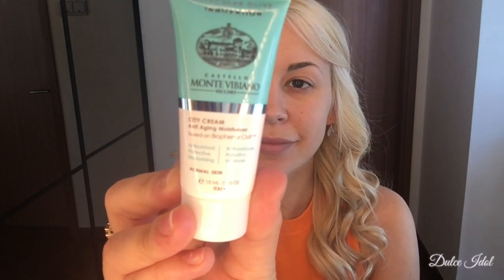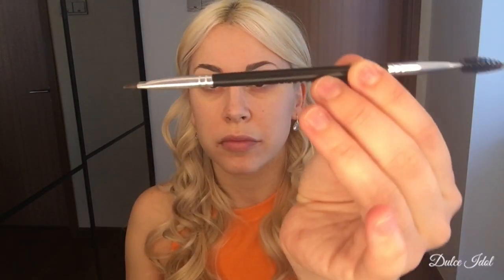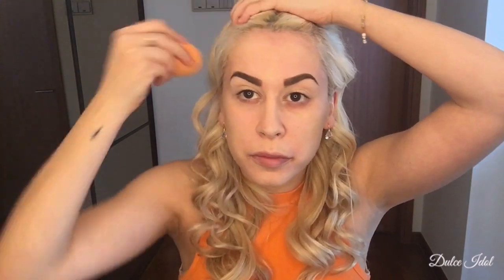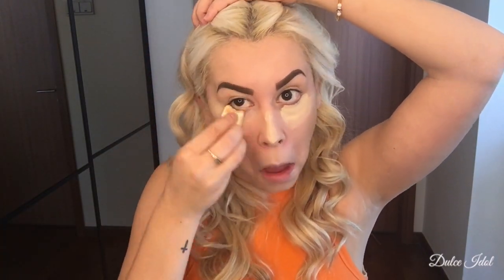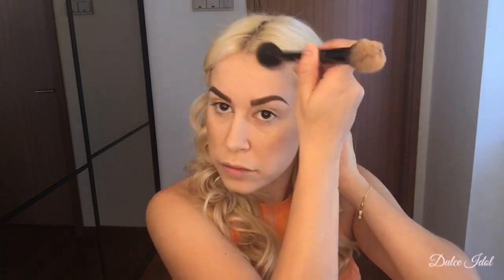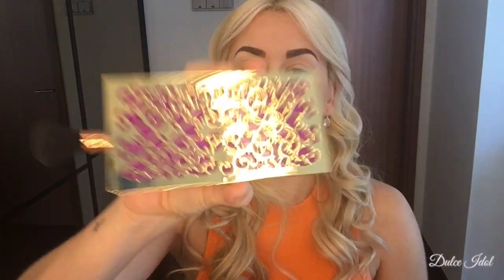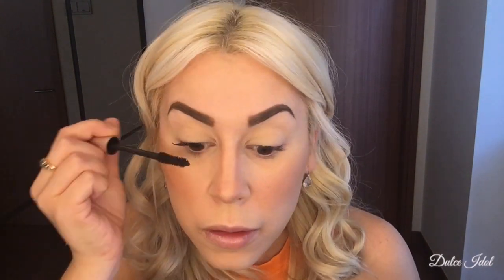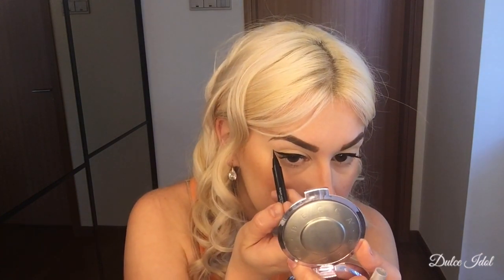Everyday Makeup Tutorial | Dulce Idol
Here is how I do my “everyday” makeup. I find it easier to do my mascara before I add my liquid eyeliner. I hope this helps! 😁

🍬Below are all of the items I used in order.🍬

Monte Vibiano Anti-aging face moisturizer💦
Tarte Cosmetics Shape Tape (Light sand)⛱
iT Cosmetics #203 Blending Concealer Brush🎨
Anastacia Dip Brow Pomade (Soft Brown)🎨
Anastacia #12 Duel ended Angle Brush🎨
Benefit Cosmetics Gimme Brow Eyebrow Fiber Gel❣️
Zoeva Cosmetics Powder Brush (#106)🎨
Cosmetic blending sponge🥠
Giorgio Armani Power Fabric long-wear High Cover Foundation
Beauty Blender🥠
Kat Von D Lock- It Brightening Powder (Petal)🎀
Kat Von D Shade + Light Duel ended Contour Brush (Round side)⛱
Fenty Beauty Color Shimmer Match Stick (Trippin)😜
Kat Von D Shade + Light Duel ended Contour Brush (Angled side)🎨
Urban Decay Beach Bronzer🌞
MAC Blush/Bronzer brush (#129)🎨
Tarte Cosmetics Blush Palette ❣️
NYX Color Cream Lipstick (Color unknown)💄🍑
Kat Von D Lock- It Setting spray ♨